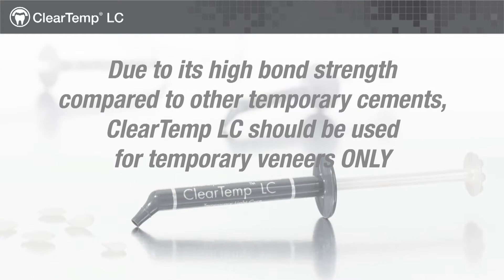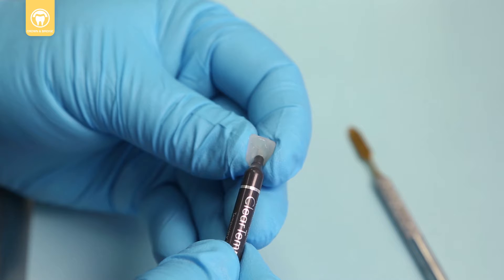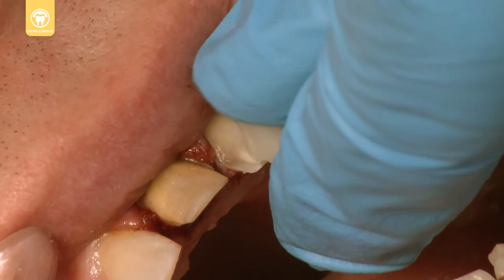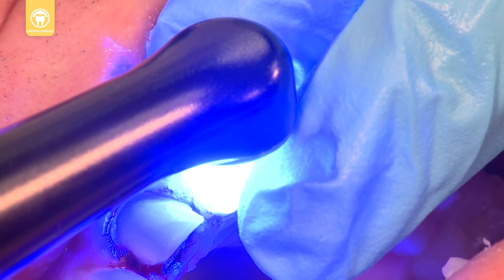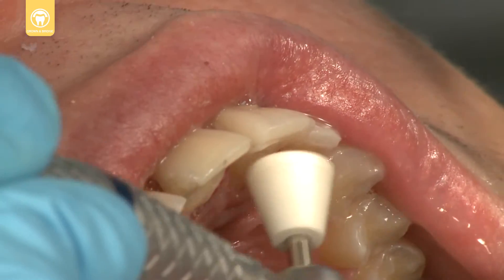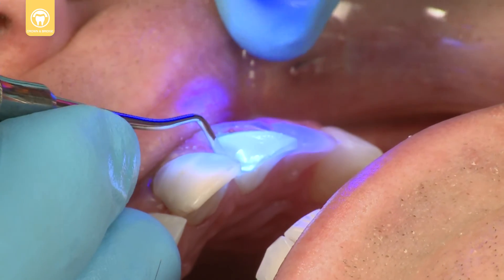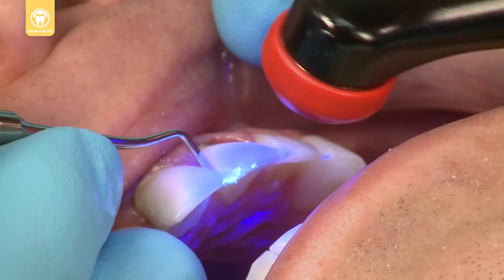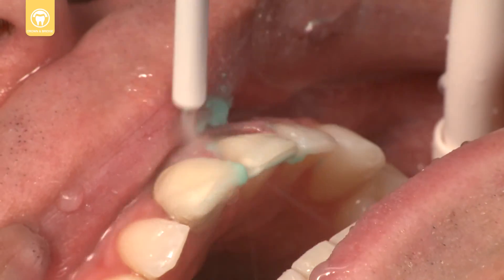Temporary Veneer Placement & Removal with ClearTemp LC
ClearTemp LC is a luting material designed specifically for luting temporary veneers. Its proprietary, light-cured resin formula provides the additional strength required to keep provisional veneers in place. ClearTemp LC's translucent shade provides a natural look, while its fluorescent properties allow for easy detection and complete removal.